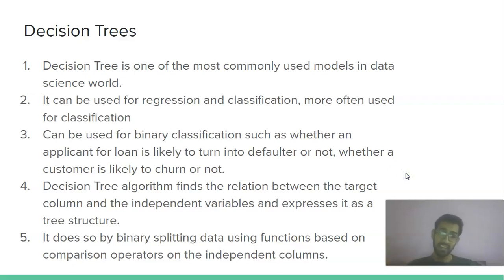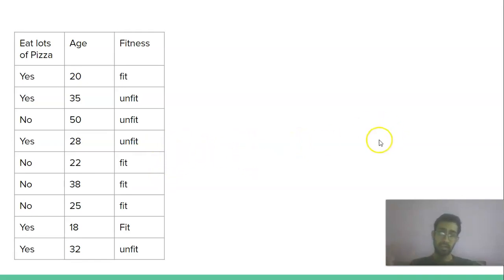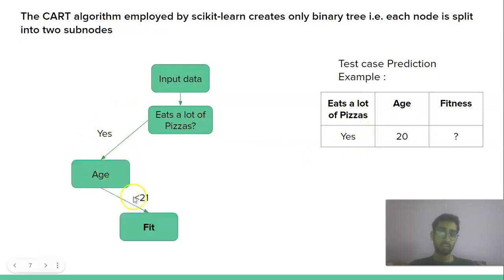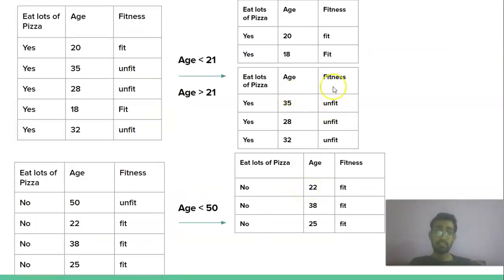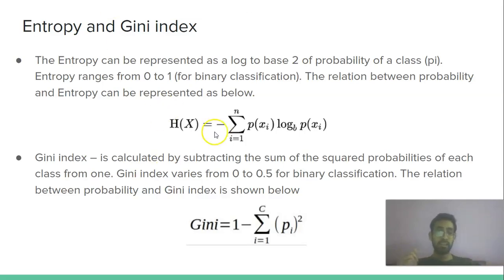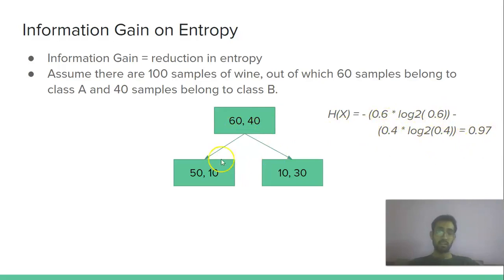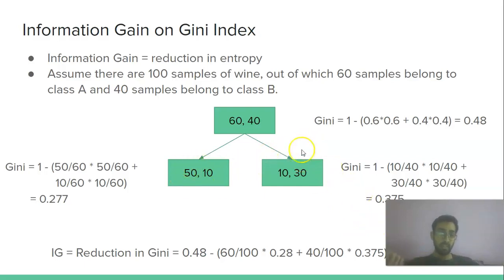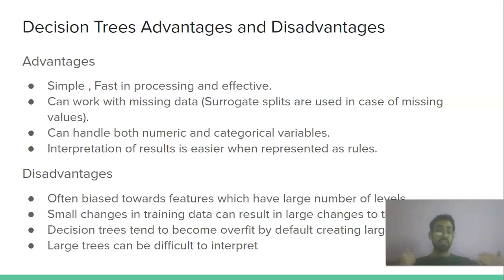Decision Tree Explanation | Tutorial with examples | Entropy and Gini Index Explanation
This video contains an explanation of how Decision Tree works, which is one of the commonly used algorithms in Machin Learning.
I have also explained Entropy and the GINI index and how do we compute them in this Video.